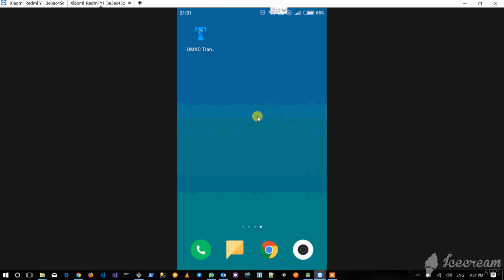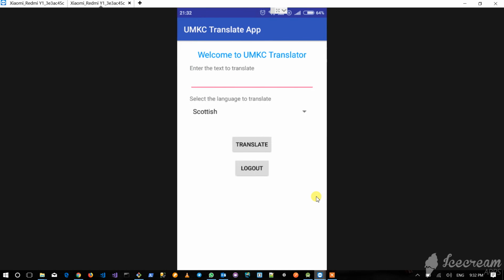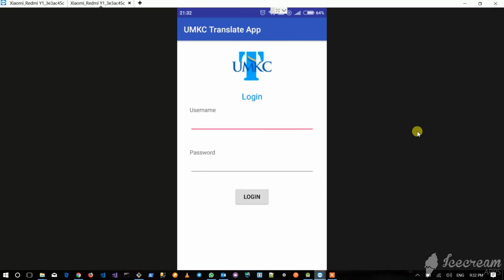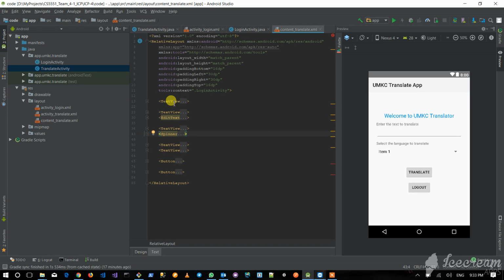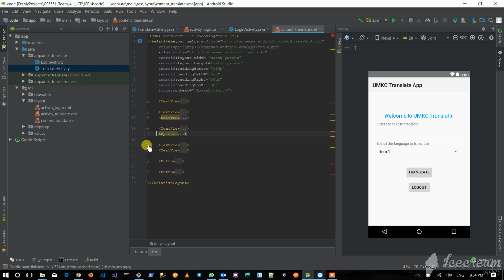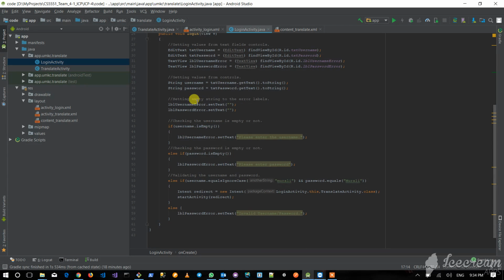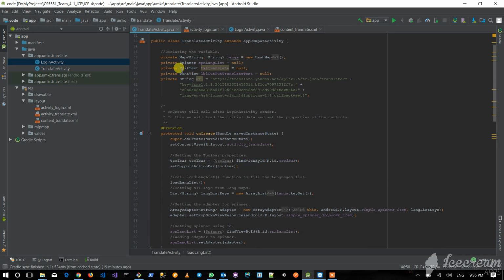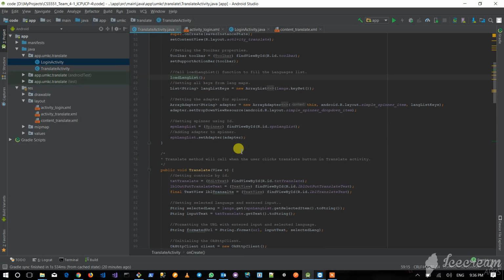ICP 4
Translate Android App using Yandex API